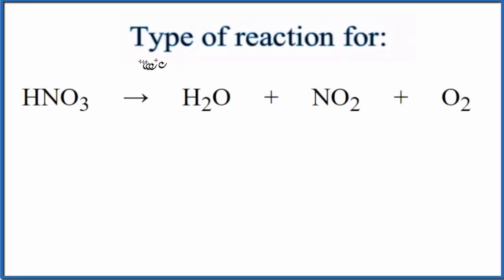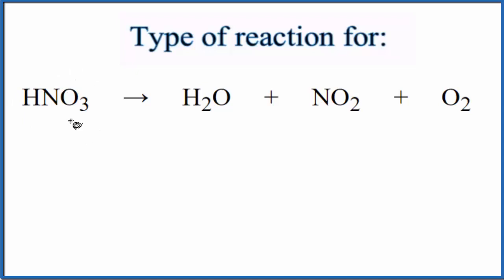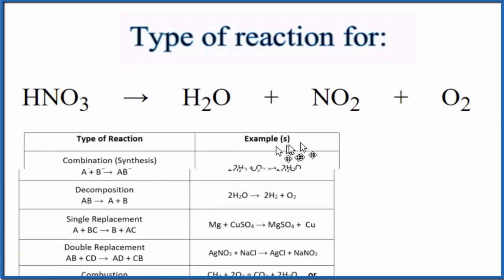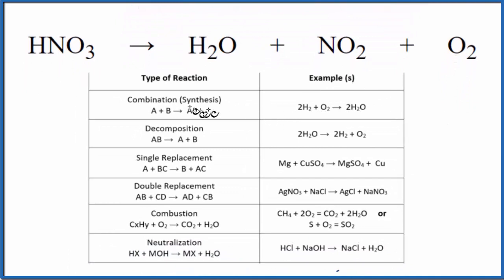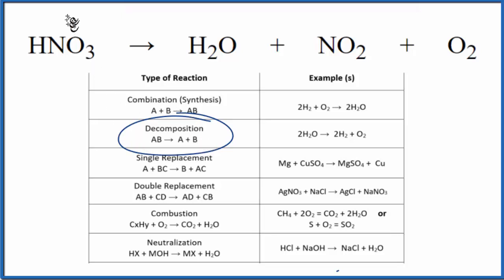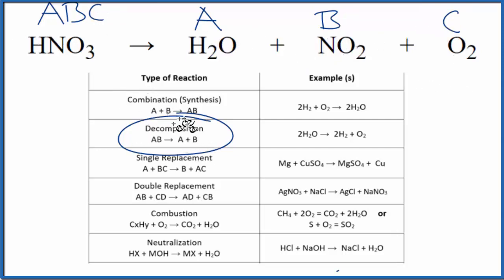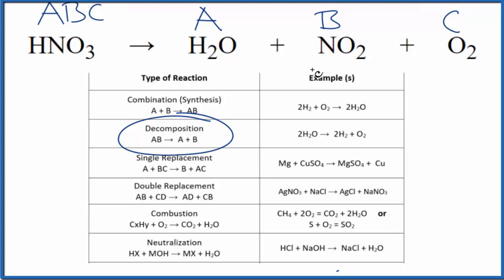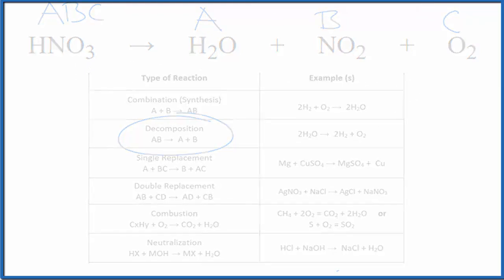Type of Reaction for HNO3 = H2O + NO2 + O2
In this video we determine the type of chemical reaction for the equation HNO3 = H2O + NO2 + O2 (Nitric acid (breaking down)).

Since we one substance breaking apart into two (or more) substances, HNO3 = H2O + NO2 + O2 is a decomposition reaction. Decomposition reactions follow the general form of:

Synthesis (Combination): A + B → AB
Decomposition: AB → A + B
Single Replacement : A + BC → B + AC
Double Replacement: AB + CD → AD + BC
Combustion: CxHy + O2 → CO2 + H2O
Neutralization: HX + MOH → MX + H2O
It is not necessary to balance HNO3 = H2O + NO2 + O2 in order to determine the type of reaction, although it makes more sense with the equation is balanced.

For more chemistry help with classifying types of reactions like HNO3 = H2O + NO2 + O2 and other chemistry topics,